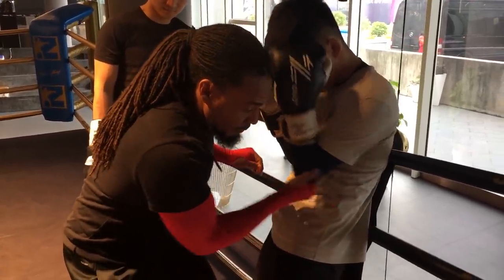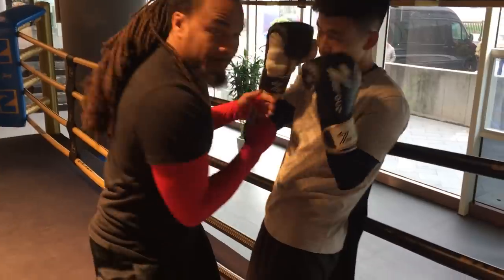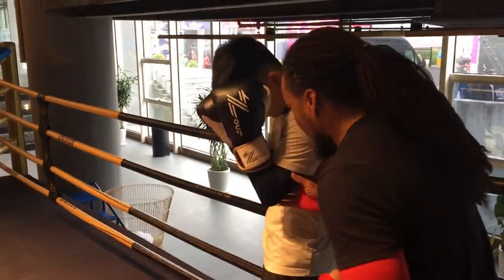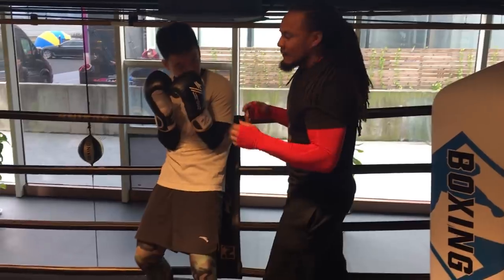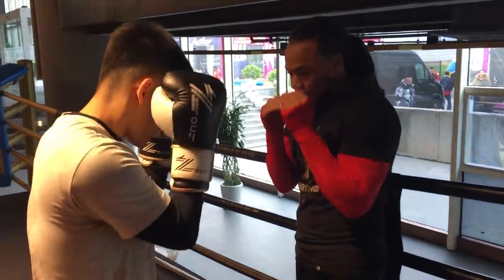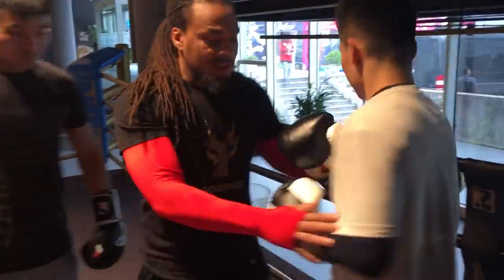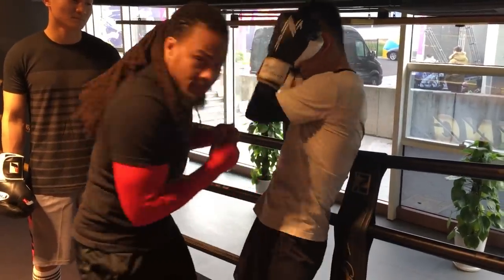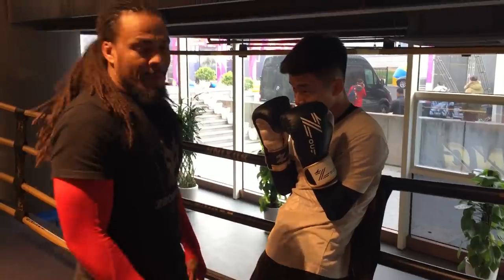Elite level boxing techniques - how to break the high guard defense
International Boxing Coach Bilal Mahasin provides expert boxing instructions on different ways to penetrate a high guard defense.